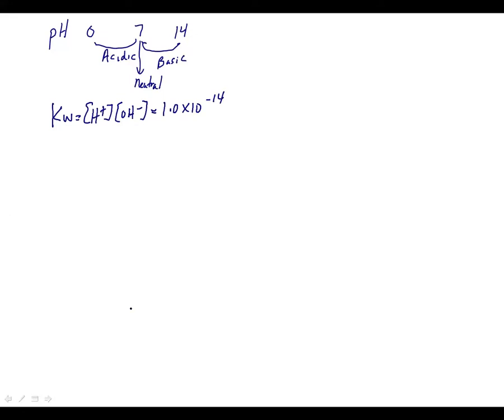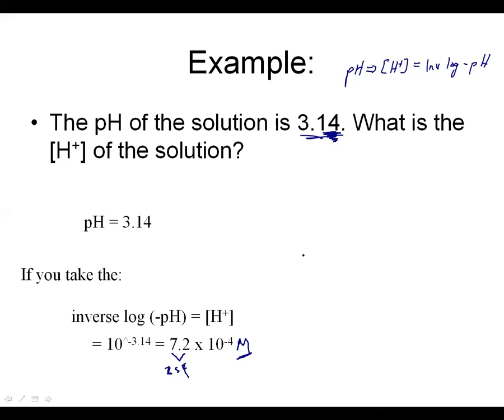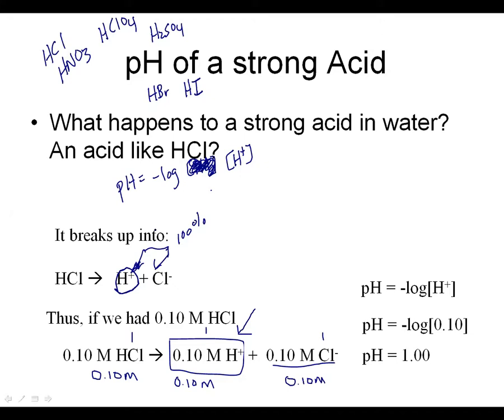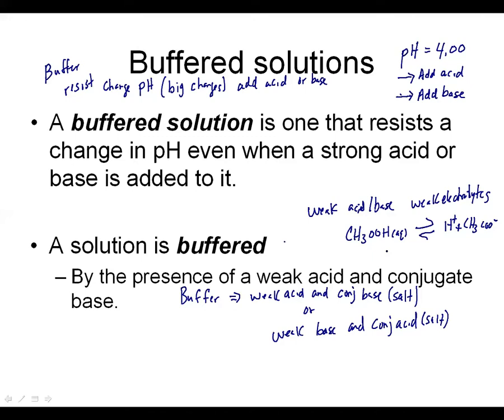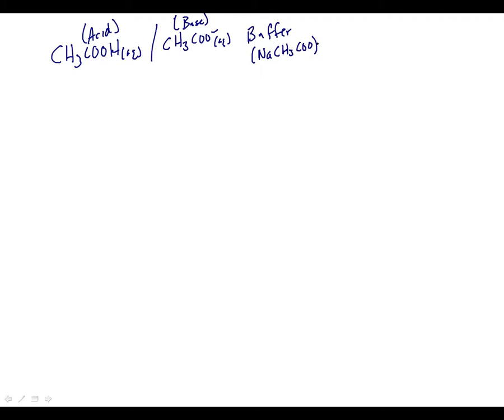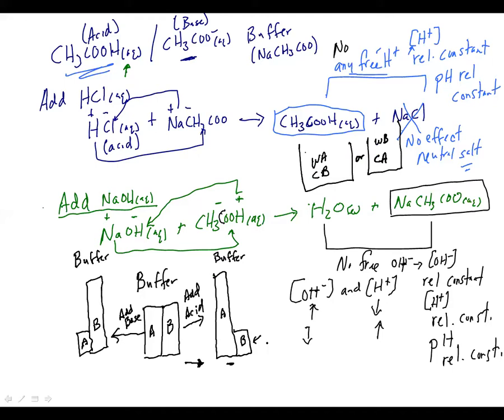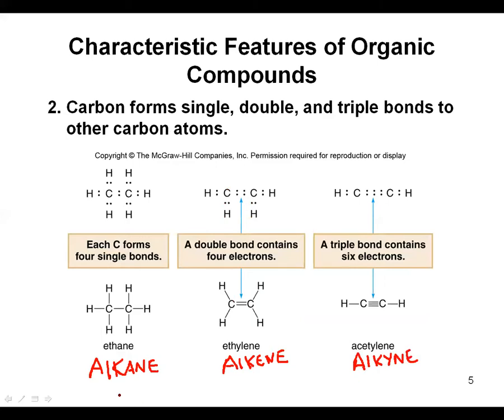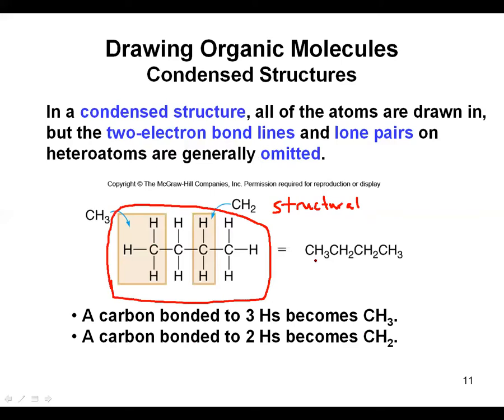Chem 110 Lecture 4/8/20 (Ch 8 and 10)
We lectured on Ch 8 and 10 (finished Acids and Bases, buffers and started organic chemistry)